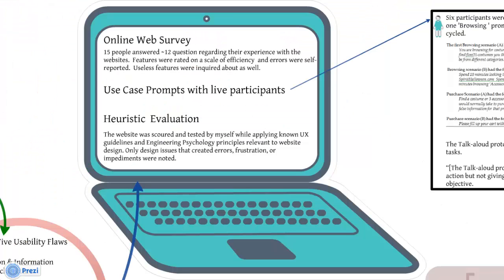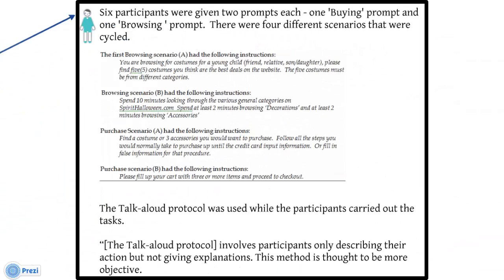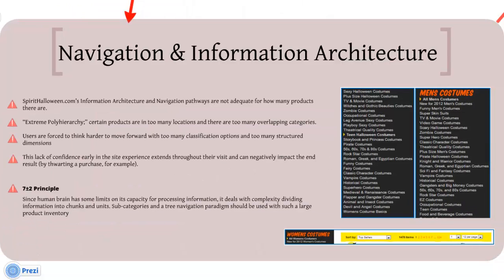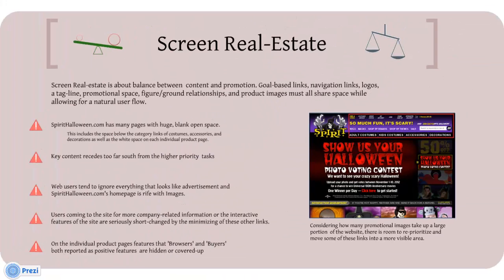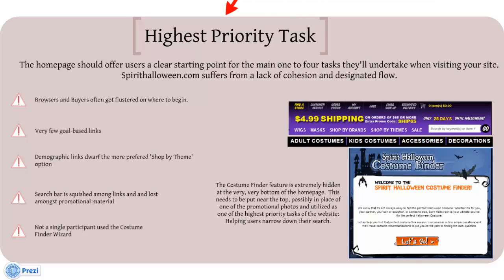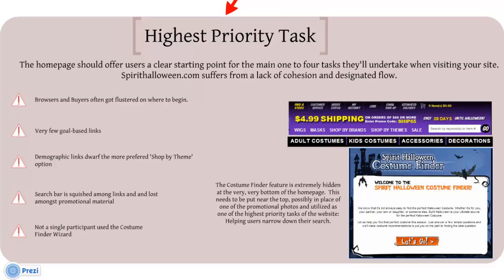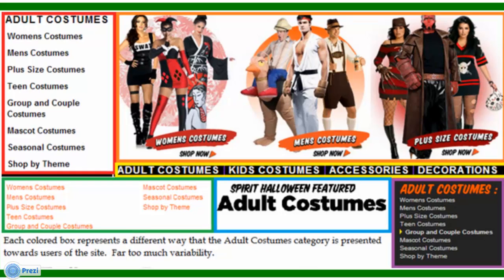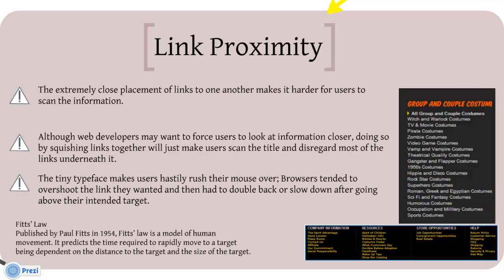Ackerman.Psych273.SpiritHalloween.Andre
SpiritHalloween Usability evaluation